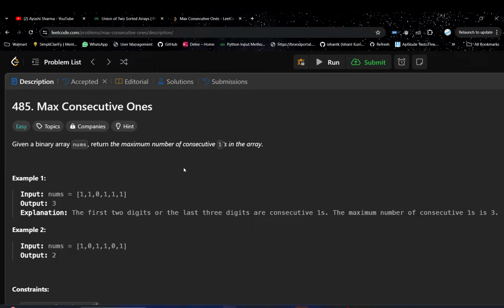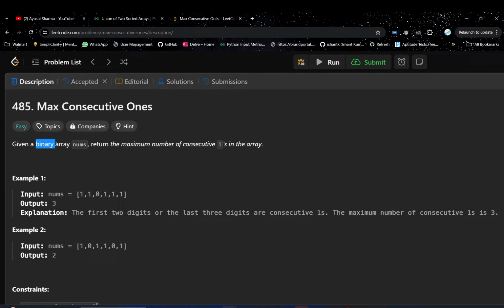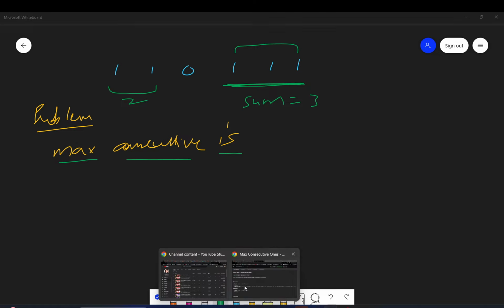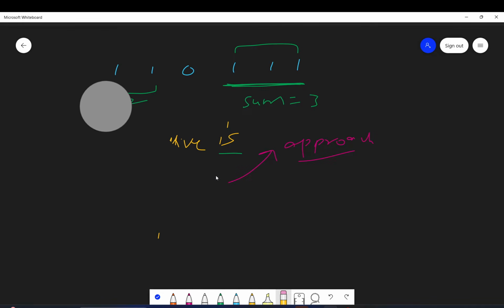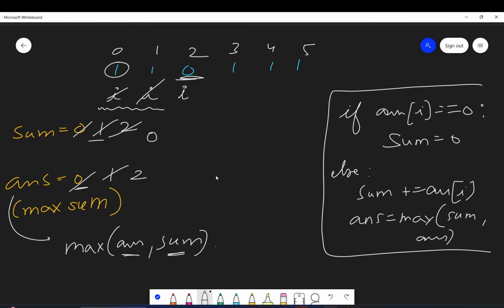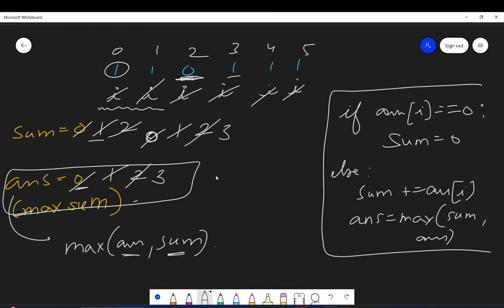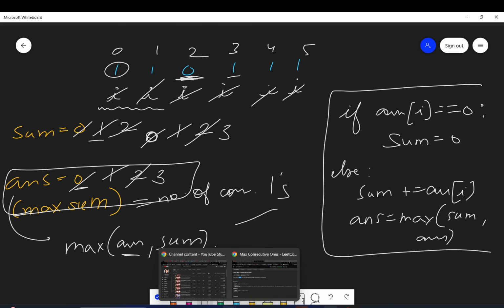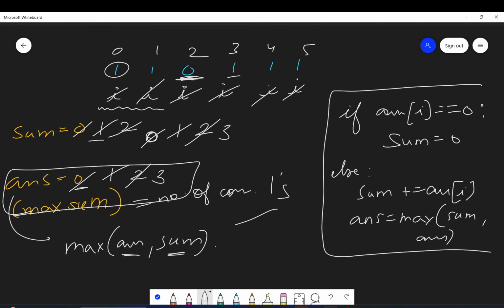6. Max Consecutive Ones | Arrays - Easy | Learn DSA | Leetcode 485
Timestamps:
problem explanation: 00:00
optimal approach: 01:00
code explanation: 07:10
complexity analysis: 07:38

Max Consecutive Ones solution
Max Consecutive Ones Leetcode
Max Consecutive Ones C++
Max Consecutive Ones Java
Max Consecutive Ones Python

👉Interview Experiences :    • Interview Experiences
👉 Array:    • Arrays
👉 Linked List :    • Linked List
👉 Heap :    • Heap
👉 Recursion :    • Recursion
👉 Stack and Queue :    • Stack And Queue
👉 Greedy :   • Greedy
👉 Dynamic Programming :    • Dynamic Programming
👉 Leetcode contests :    • Leetcode contests
👉 Leetcode June Challenge :   • Leetcode June Challenge
👉 Leetcode July Challenge :    • Leetcode July Challenge